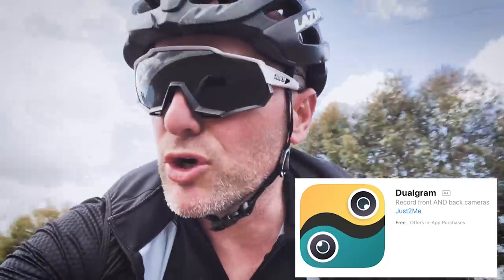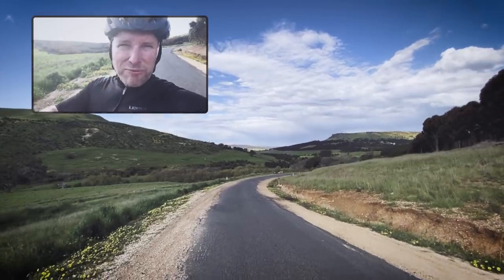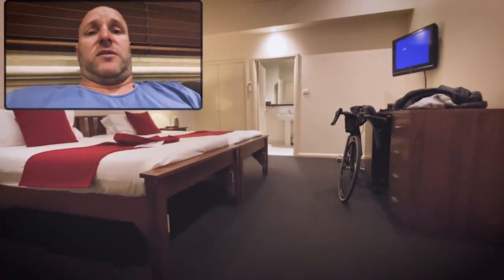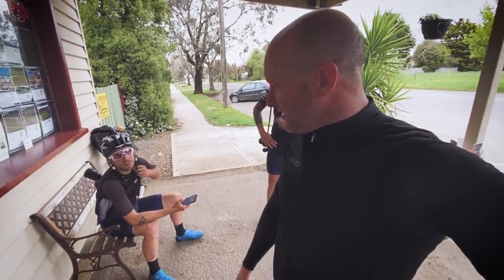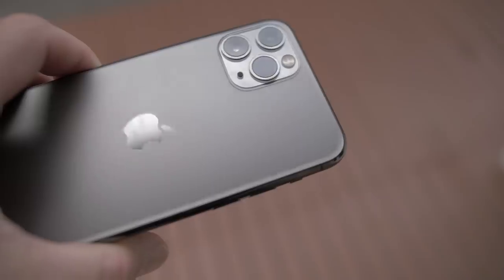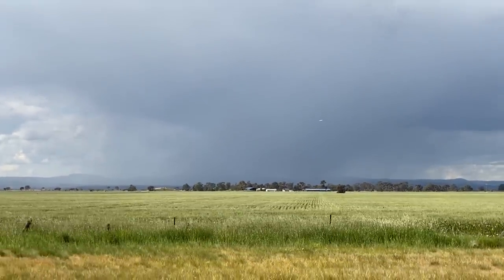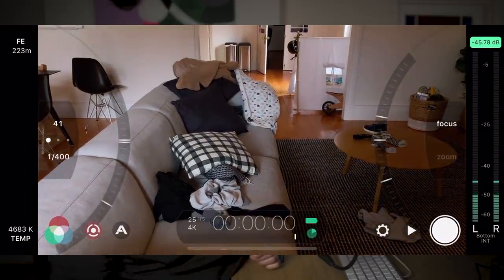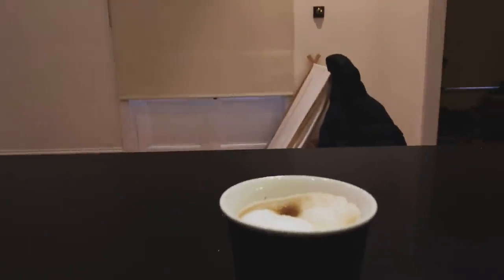iPhone 11 Pro | Best Vlogging Camera 2019? (+ Getting Swooped By Flying Penguins)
Chris and Francis rode 3500km across Australia and I joined them for the final day into Melbourne. You can watch Francis Cade's video below.

Stuff in the vlog:
iPhone 11 Pro
Revelate Designs Bags
Sandmark DJI ND Filters
Sandmark ND Filters

🐍 MY GEAR LIST
🎶 MUSIC FOR YOUR VIDEOS
🐱 MY KIT

Listen to the Talking Chang Podcast.

My Full Equipment List below...
📸 MY CAMERA
🔭 BENDY TRIPOD
🚁 MY DRONE
🤳 LITTLE CAMERA
🔎 MAIN LENS
🔎 VLOG LENS
🔎 LONG LENS
🔎 LONGER LENS
💻 MY LAPTOP
📸 GOPRO 2
💿 EDITING SOFTWARE
📱 MY PHONE